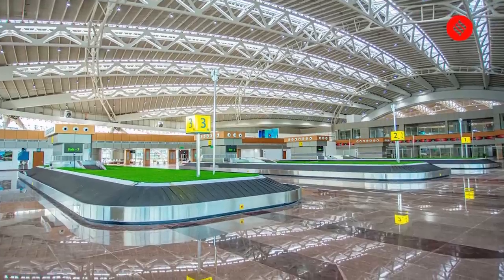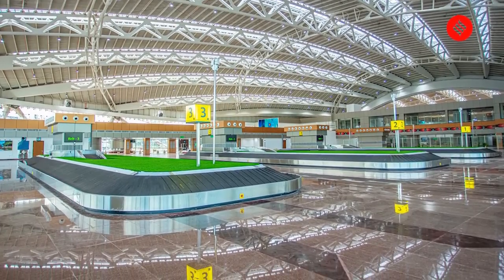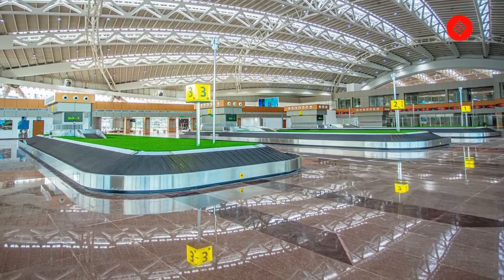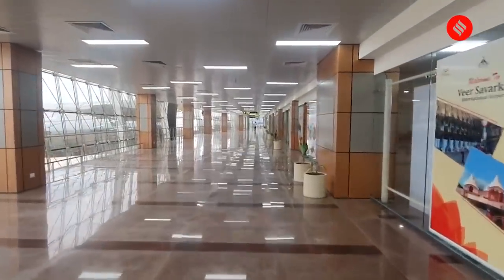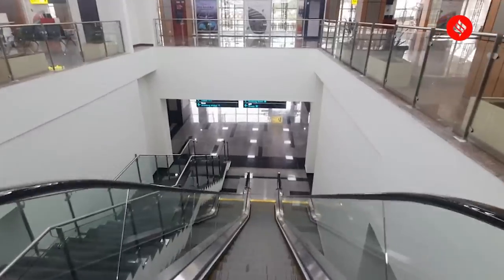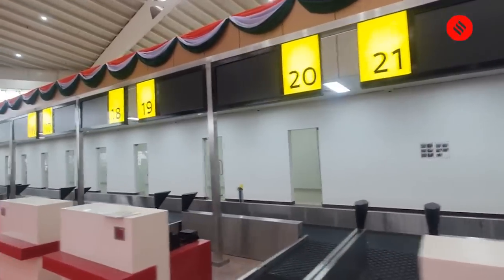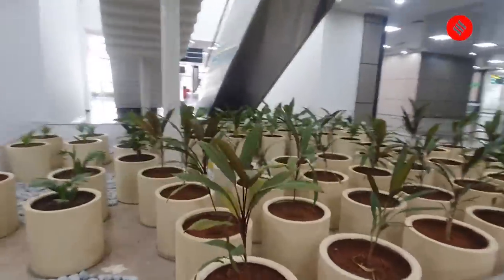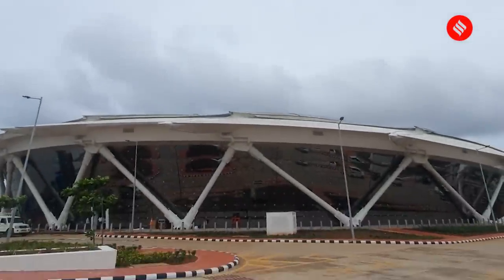Port Blair International Airport: Inspired By Nature, This Is What New Terminal Looks Like?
Port Blair International Airport: Prime Minister Narendra Modi will inaugurate the New Integrated Terminal Building of Veer Savarkar International Airport, Port Blair on 18th July via video conferencing. This is what it looks like.

The Indian Express Online covers all trending and latest news across India, which includes daily news, political news, gadgets and Mobile reviews, technology updates, Entertainment News, Bollywood news, public opinions and views on daily trends.

Today's Indian Express newspaper offers a comprehensive package of news, including Indian Express editorial analysis and Indian Express analysis today. This well-respected publication covers a wide range of topics in its India Express editorial and Indian Express news sections. Stay informed with the Indian Express newspaper today.